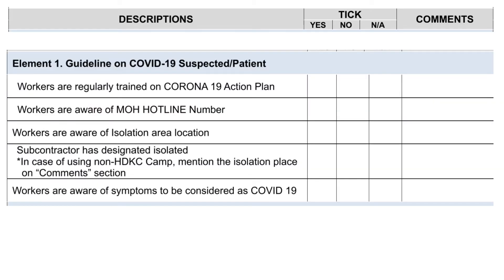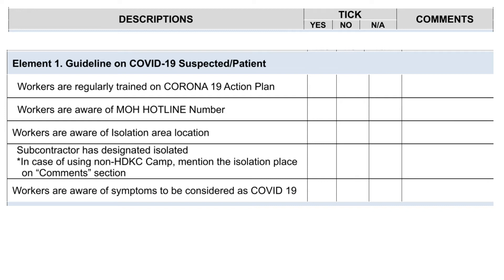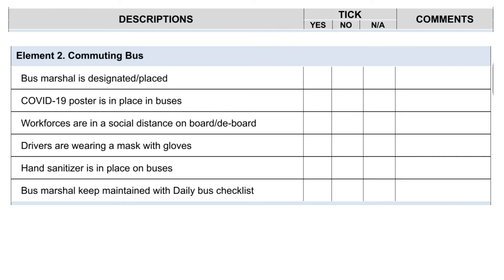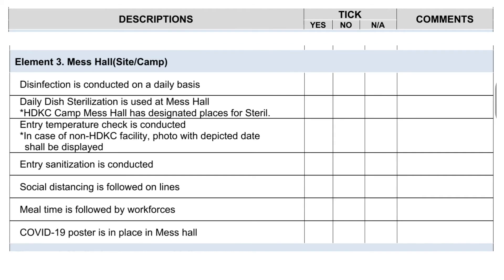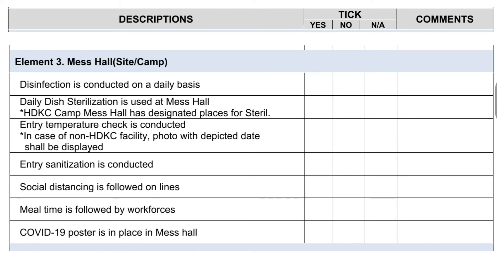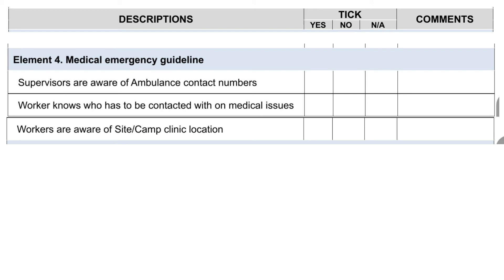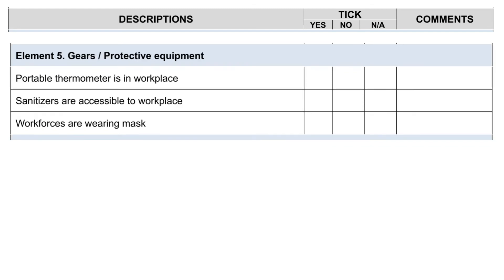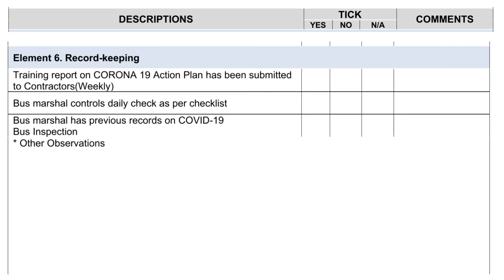Covid 19 Audit Form ( KIPIC )